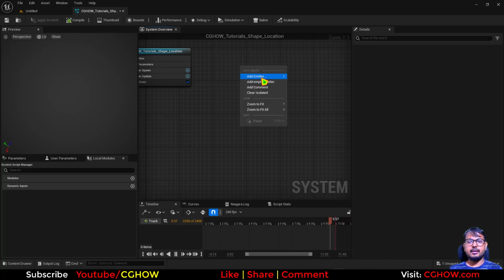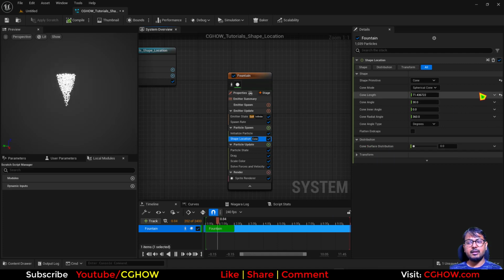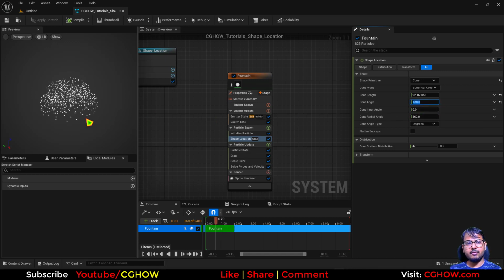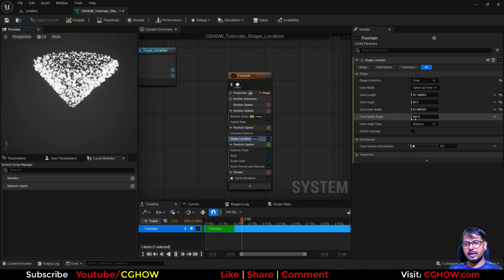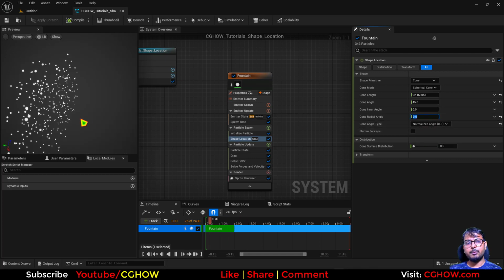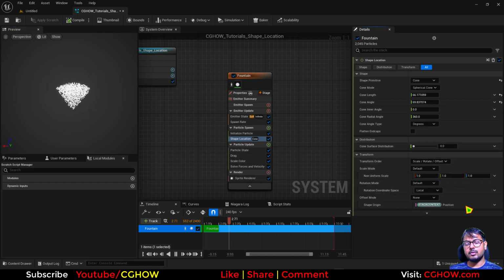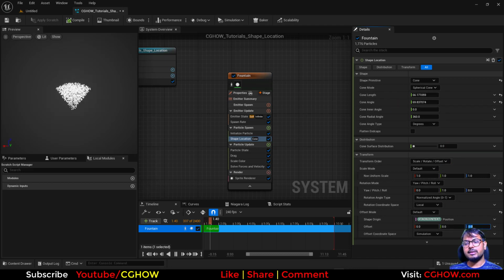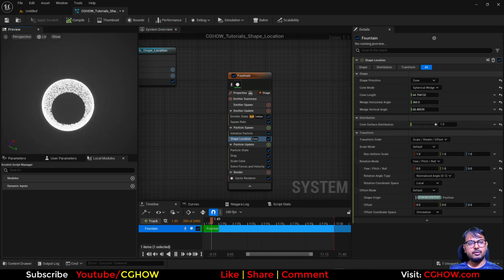UE5.3 Niagara Basic | Shape Location - Cone | #27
In this Unreal Engine 5.3 tutorial, we explore the Cone Shape Location module in Niagara! Learn the differences between Spherical Cone and Spherical Wedge, and discover how to tweak parameters like angle spread, hollow/inner angles, end caps, and transforms to get the exact particle distribution you need. 🚀✨

📌 What You’ll Learn:
🔹 Cone vs. Wedge: Understanding round vs. faceted/box distributions
🔹 Angle Controls: Adjusting cone angles, radial angles, and normalized values
🔹 Hollow vs. Solid: Creating thickness and hollow center shapes
🔹 Flatten End Cap: Switching between rounded spherical caps and flat surfaces
🔹 Transforms & Offsets: Scaling, rotating, and aligning your emitter shapes
⏱️ Timestamps:
00:00 - Introduction & Setting up the Cone Emitter 🎬
00:23 - Spherical Cone vs. Spherical Wedge Overview 📐
01:13 - Adjusting Cone Length & Spread Angle 📏
01:34 - Inner Angle & Creating Hollow Shapes 🕳️
02:23 - Radial Angle & Normalized Angle Settings 🔄
03:02 - Flatten End Cap Feature ⏹️
03:23 - Height Distribution Options 📊
03:42 - Transform Options: Scale, Rotation & Offset 🛠️
04:20 - Spherical Wedge Settings (Horizontal & Vertical Angles) 🔺
05:10 - Wrap-up & Conclusion 👋
🔗 Useful Links & Support: